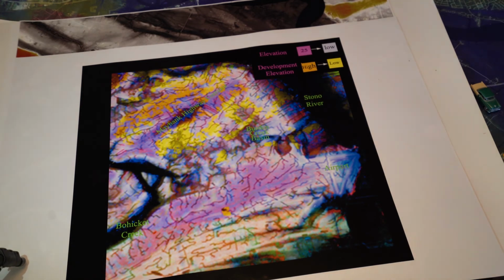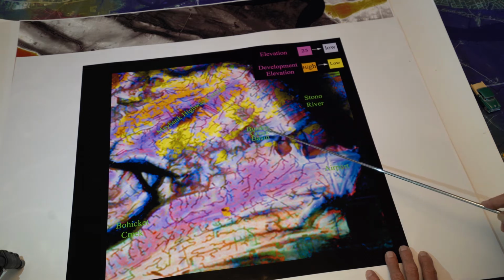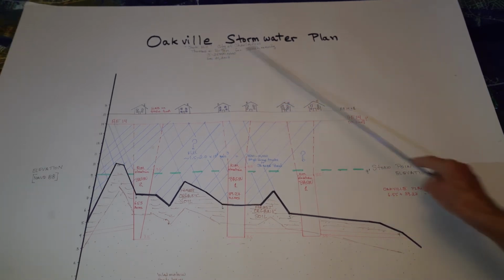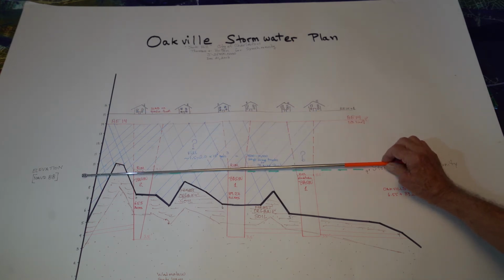Phil and George discuss SC Lowcountry maps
Phil Dustan  and George Kasimos discuss maps of James and Johns Islands with emphasis on how topography and fill-and-build  PUD developments alter the landscape to casue flooding